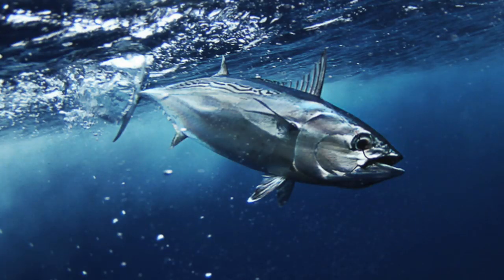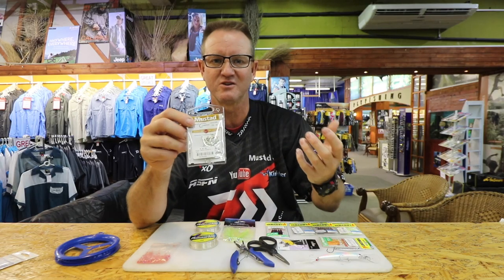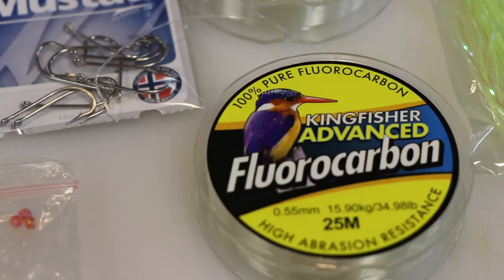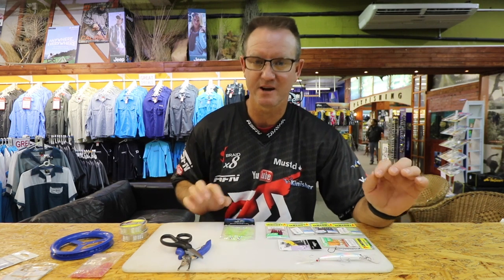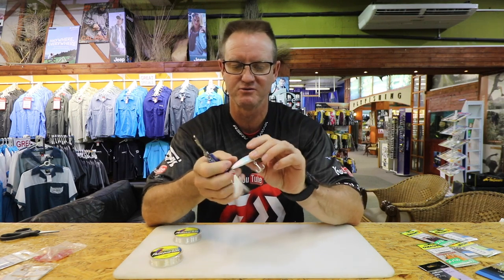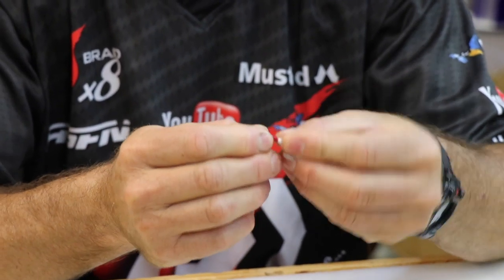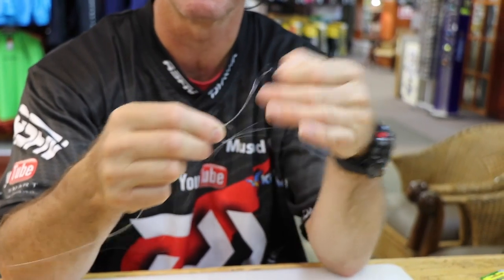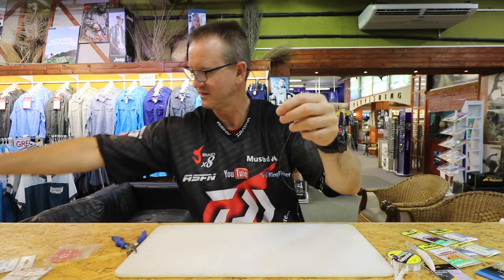Bonito / Live Bait Trace | ASFN Baits & Traces